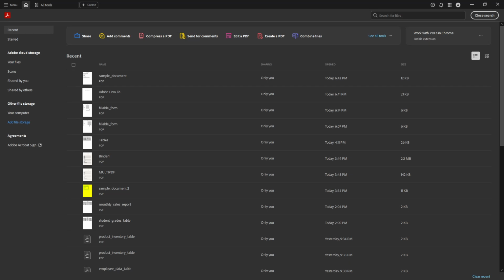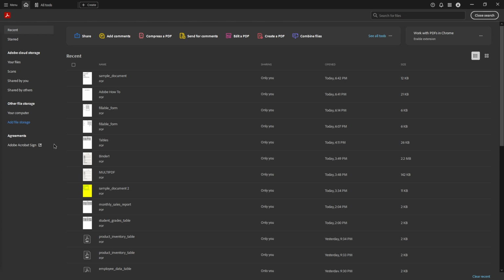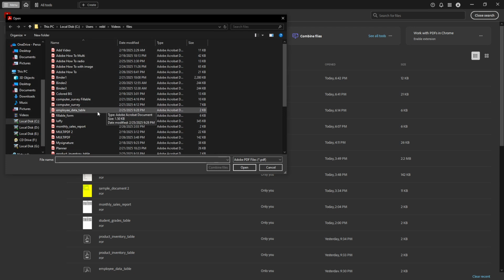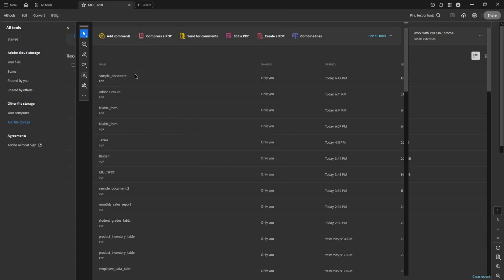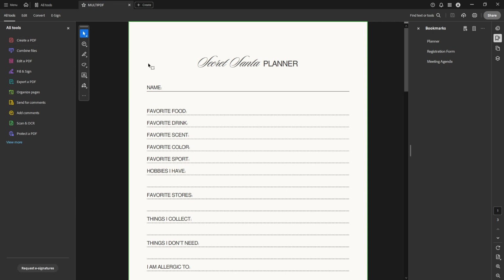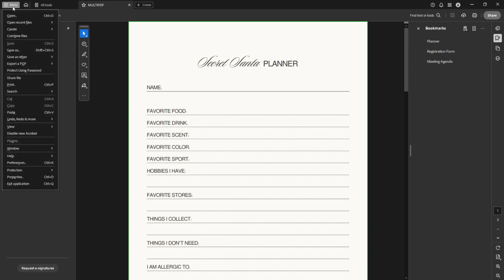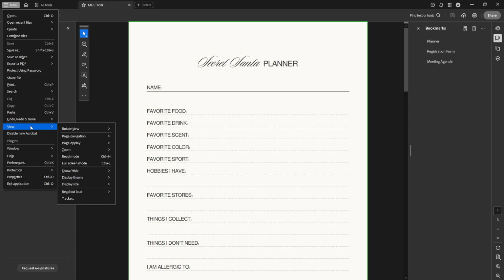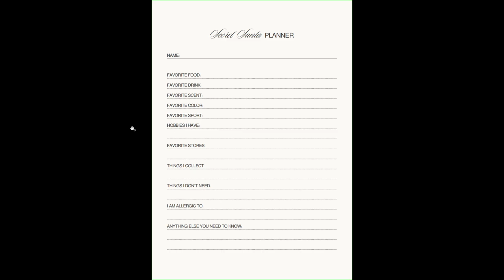How to Use Full Screen Mode in Adobe Acrobat and Acrobat Reader [2025 Full Guide]